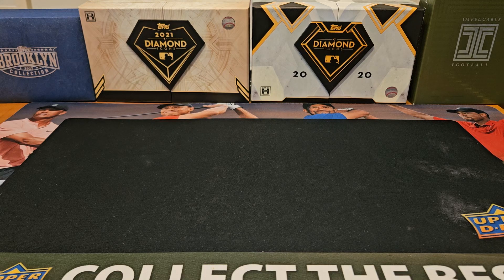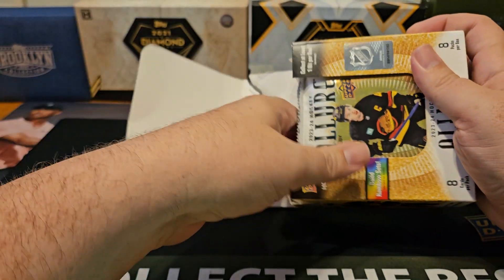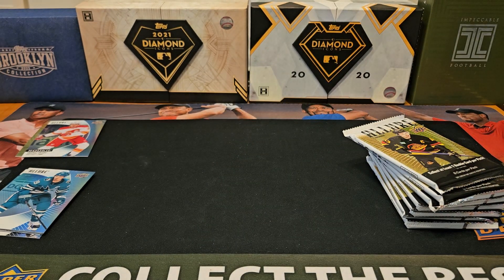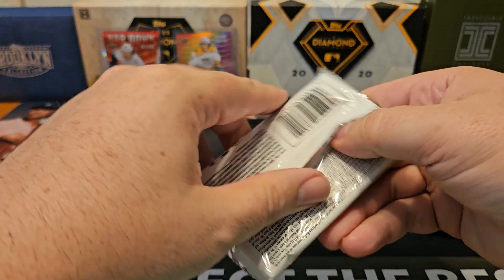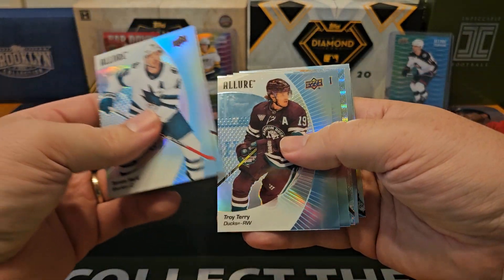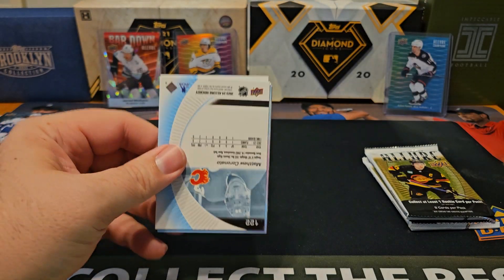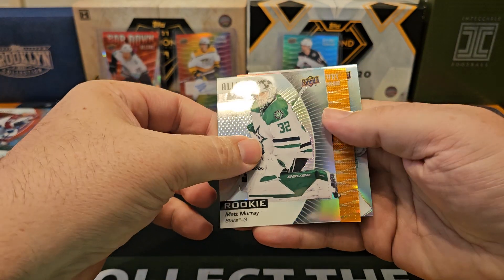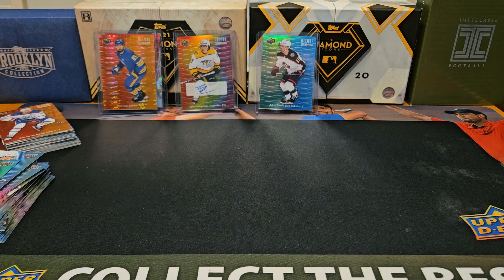2023-24 Upper Deck Allure Hockey Box Opening